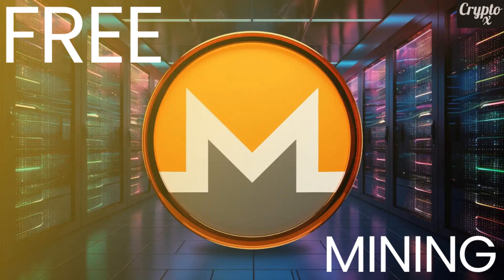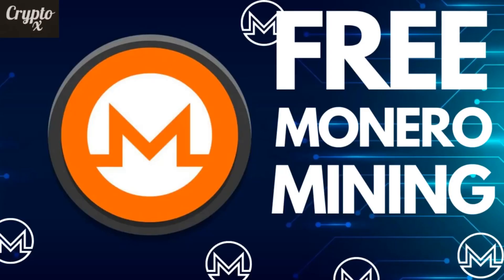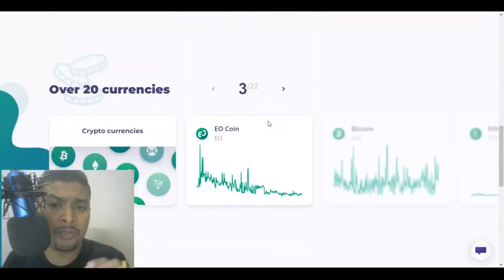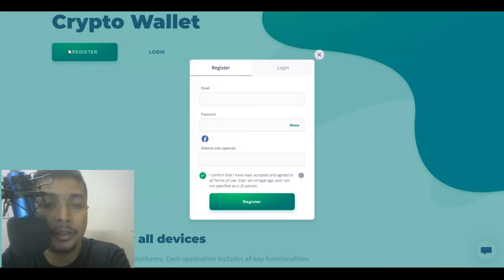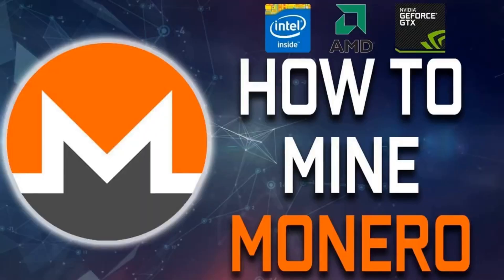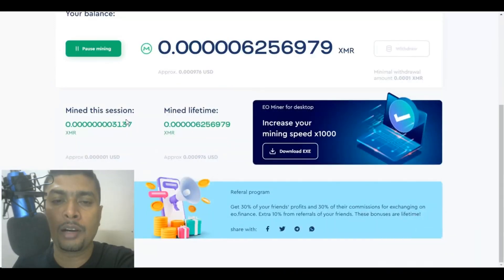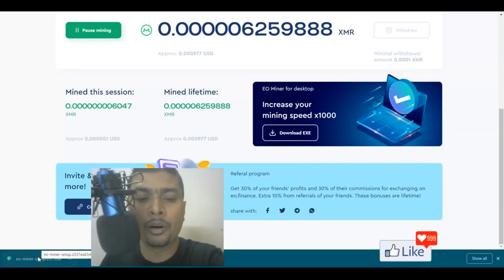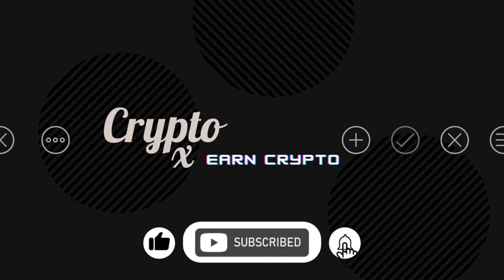How To Mine Monero For FREE In 2024 | Best Website To Mine Monero | 100% FREE XMR Mining Software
😎 In the video for today I am showing you How To Mine Monero For FREE  In 2024 | Best Website To Mine Monero |   100% FREE XMR Mining Software

**For website links please do a Google search, TQ

Cheers

Ken